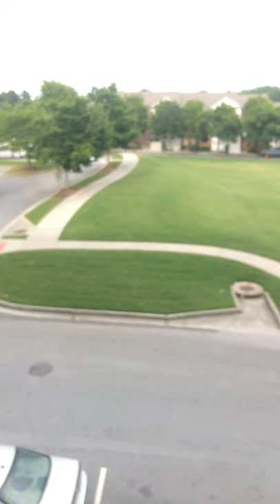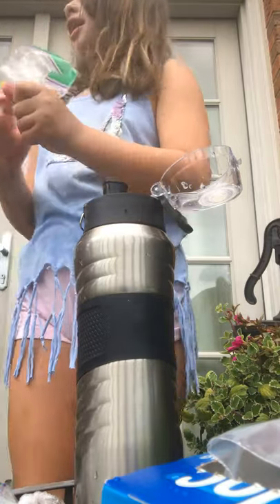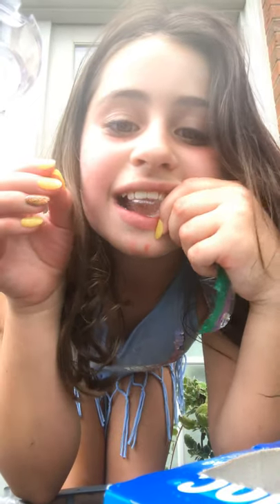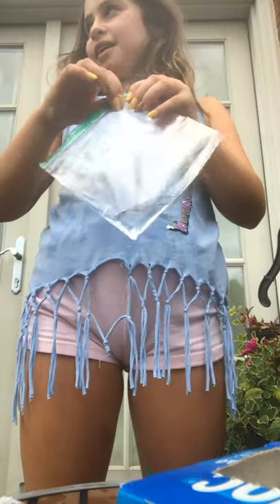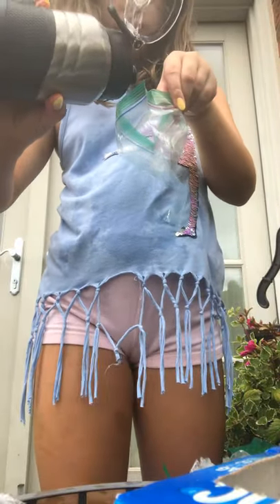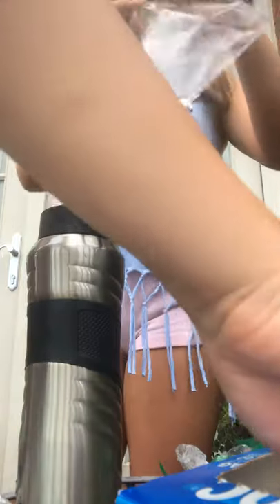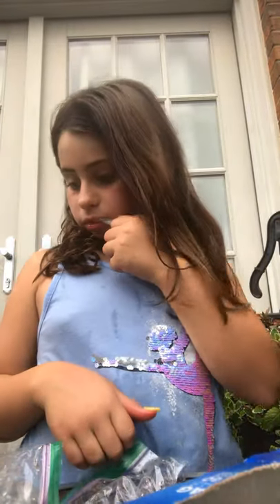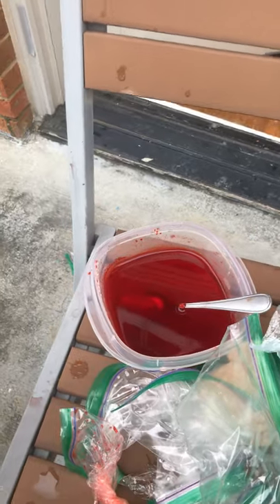June 29, 2020